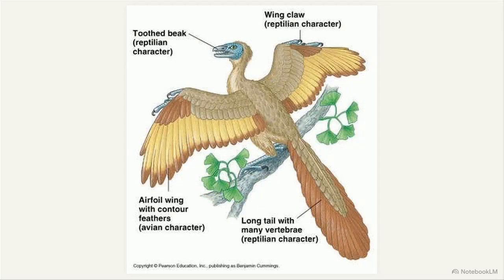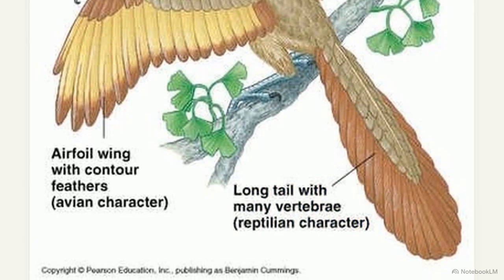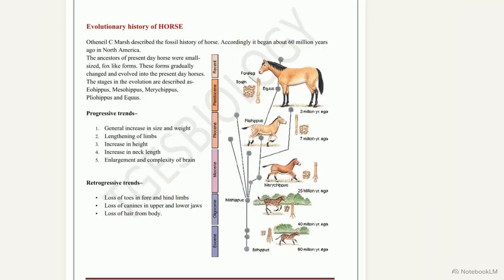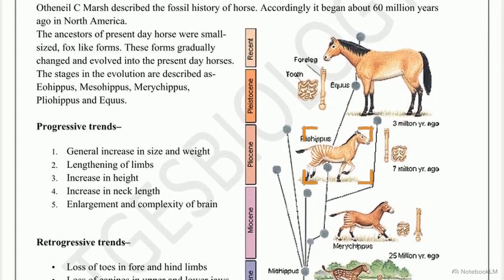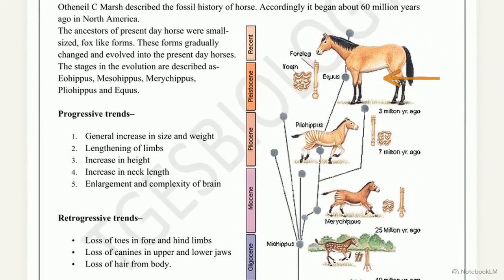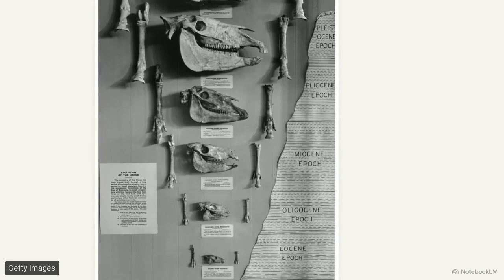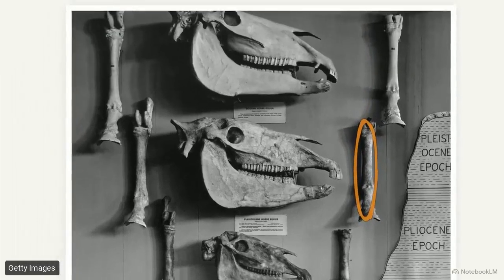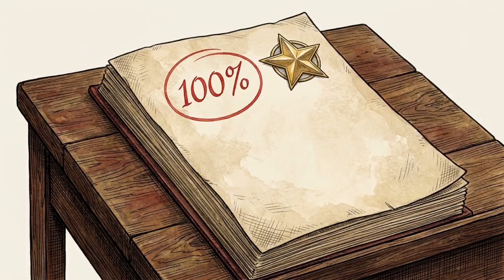**Palaeontological Evidences of Evolution Class 12 Biology | Missing Links & Horse Evolution